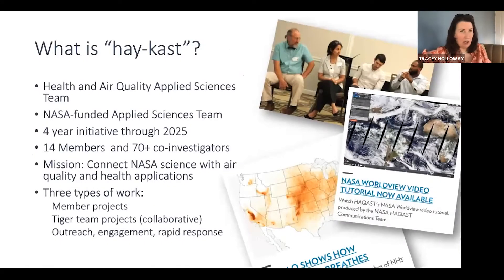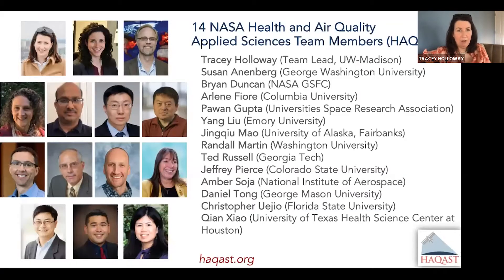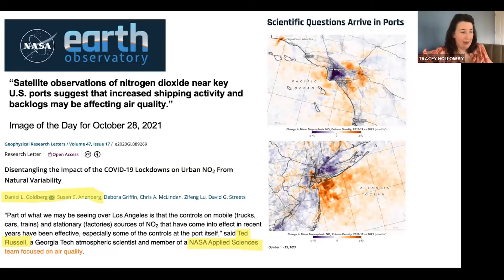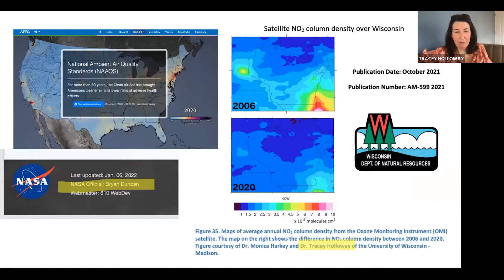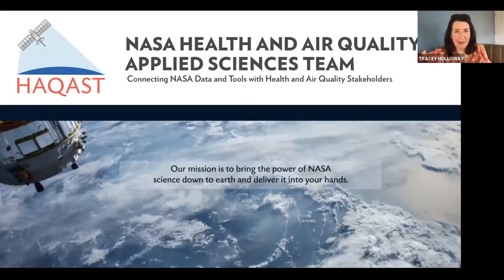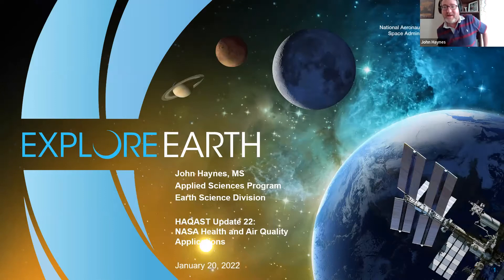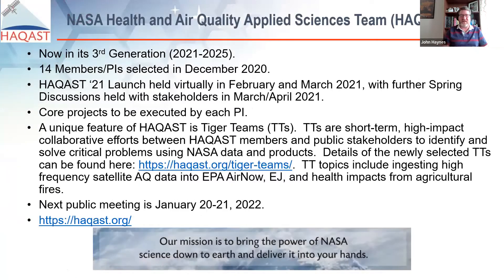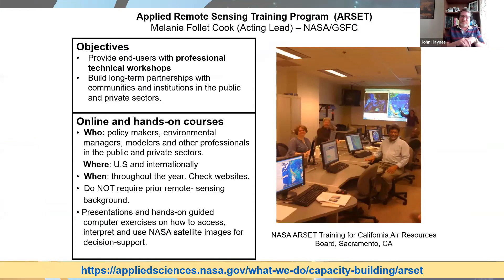HAQAST Update22: Session 1 - Overview of NASA HAQAST w/ Q&A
Recording of NASA HAQAST Update22 on January 20, 2022

0:00 Tracey Holloway (HAQAST Team Leader, University of Wisconsin—Madison)
11:16 John Haynes (Program Manager for Health and Air Quality Applications)
23:14 Q&A Session